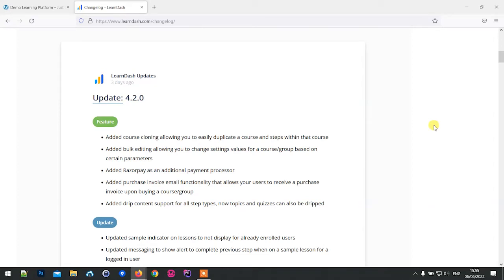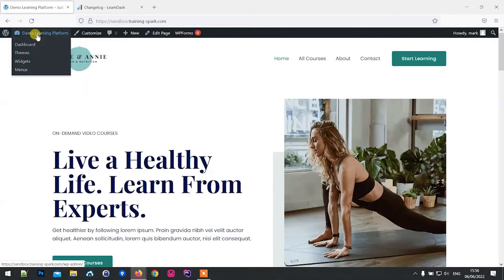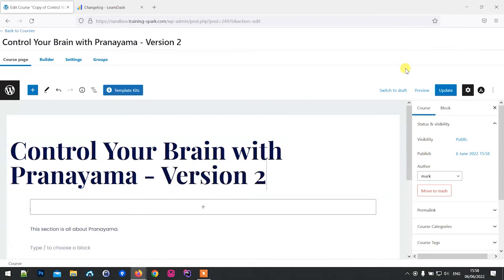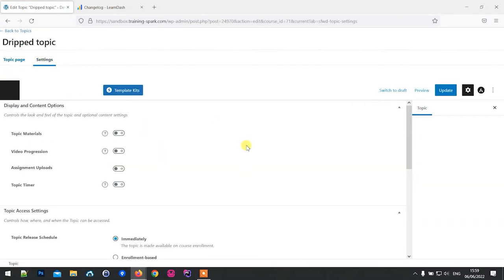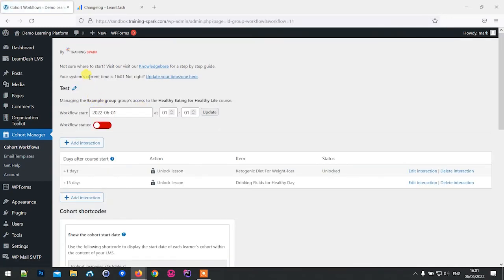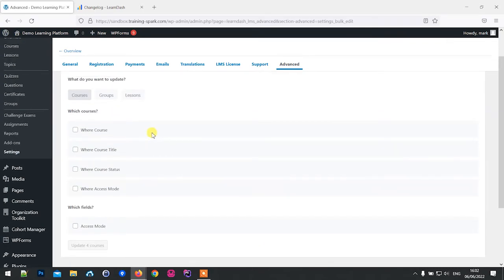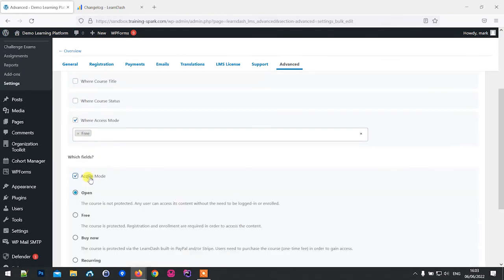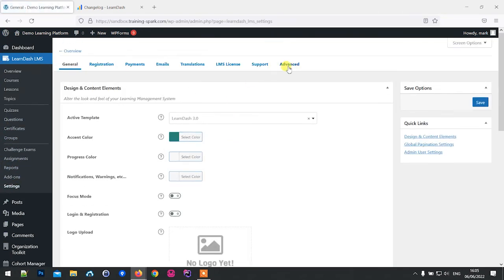LearnDash 4.2 - What's New?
In this video we'll take a look at some of the new features in version 4.2 of LearnDash. Version 4.2 has additional enhancements that allow you to clone courses, drip additional content types and edit your courses/groups in bulk.

In this walkthrough we try some of the new features and show you how to use them.

0:00 - Introduction to the new features
1:10 - Cloning LearnDash content
2:53 - Dripping Lessons, Topics and Quizzes
5:53 - Bulk editing LearnDash course/group settings